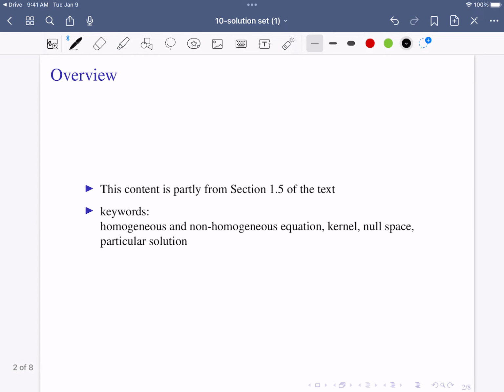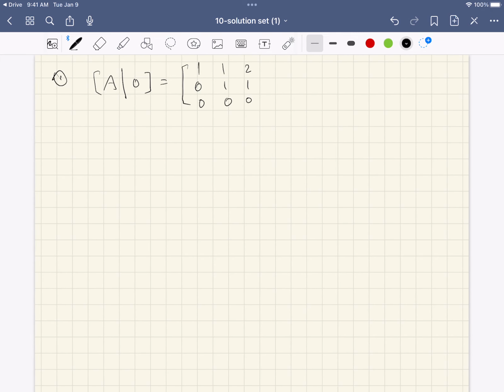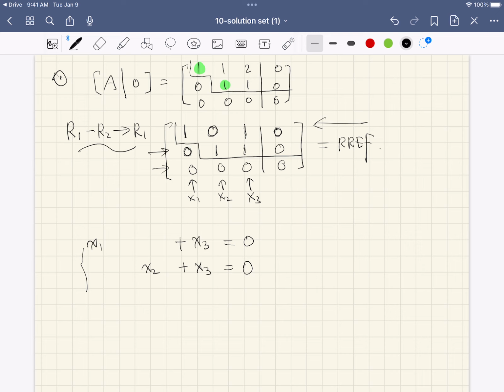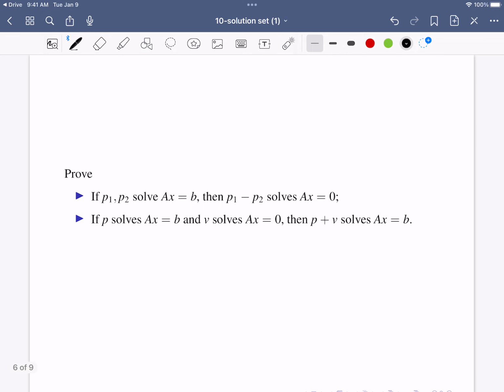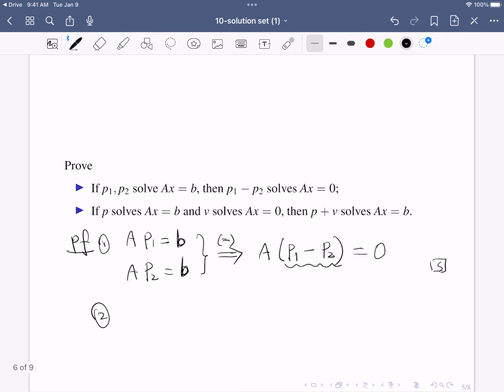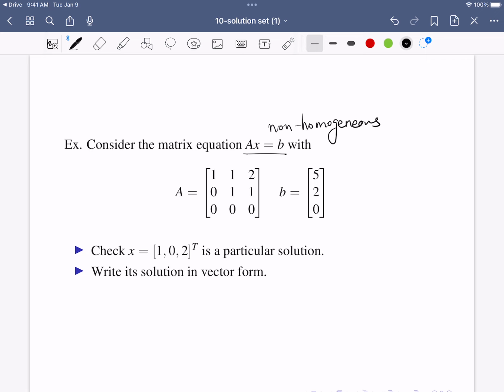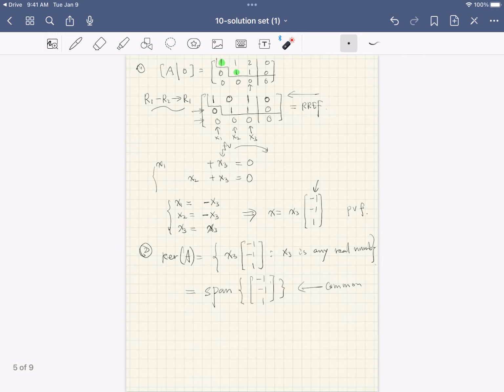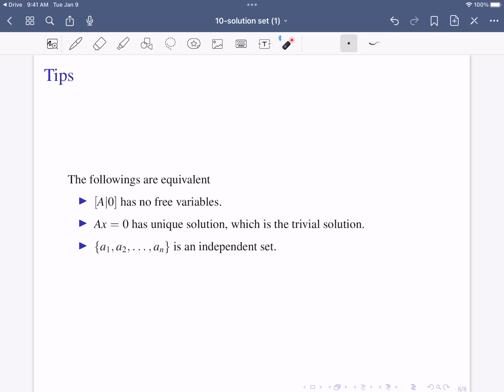10 solution set